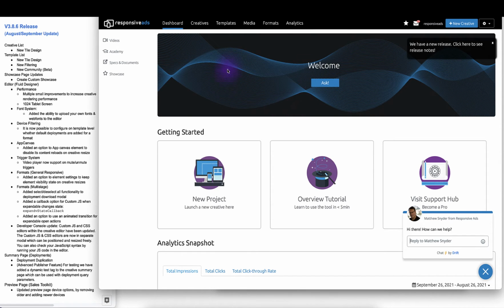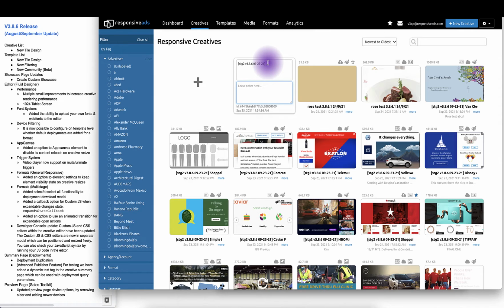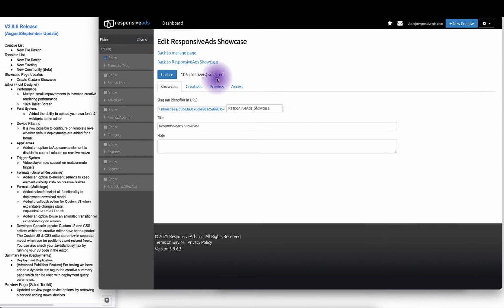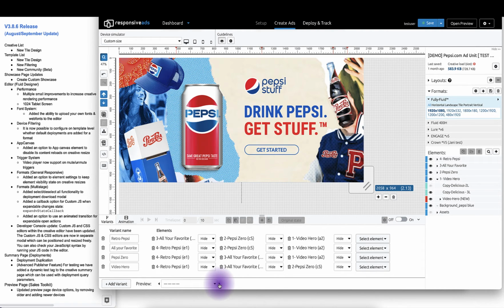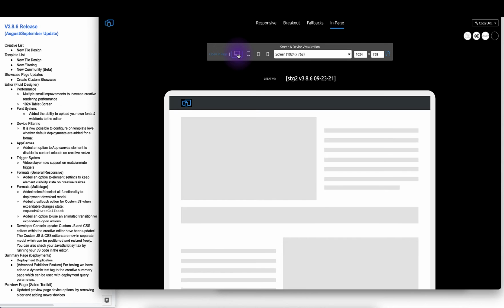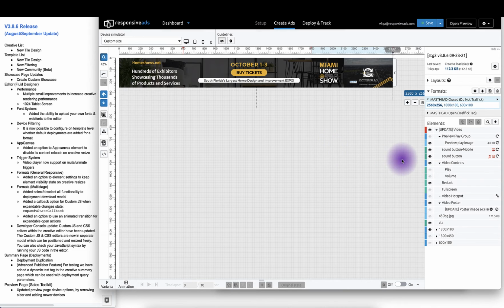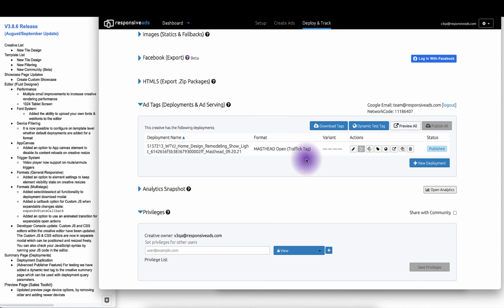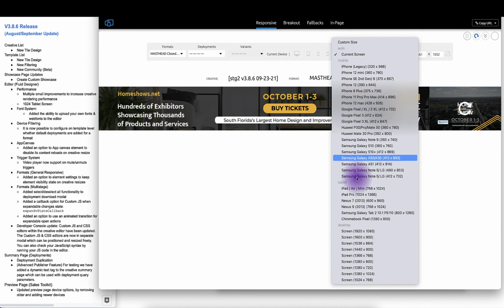V3.8.6 Release Video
This is an overview of the ResponsiveAds Studio v3.8.6 Release.
Key Features include--- New UI/UX upgrades, New Template Community(Beta), New Showcase and lots of optimization of the editor to produce the most high-impact light-load responsive ads.

Creative List
01:13 New Tile Design
Template List
02:41 New Tile Design
New Filtering
03:05 New Community (Beta)
Showcase Page Updates
03:50 Create Custom Showcase
Editor (Fluid Designer)
Performance
05:00 Multiple small improvements to increase creative rendering performance
06:17 1024 Tablet Screen
Font System:
06:33  Added the ability to upload your own fonts & web fonts to the editor
Device Filtering
07:45 Ability to turn on and off elements for mobile, tablet, desktop
It is now possible to configure on template level whether default deployments are added for a format
Trigger System
08:45 Video player now support on mute/unmute triggers
AppCanvas
09:12 Added an option to App canvas element to disable its content reloads on creative resize
Formats (General Responsive)
09:50 Added an option to element settings to keep element visibility state on creative resizes
Formats (Multistage)
10:20 more details on element on and off for devices (from 07:45)
11:15 Added select/deselect all functionality to deployment download modal
Summary Page (Deployments)
Dynamic Tagging
12:00 (Advanced Publisher Feature ) For testing we have added a dynamic test tag to the creative summary page which can be used with deployment query parameters.
12:30 Deployment Duplication
12:58 Developer Console update: Custom JS and CSS editors within the creative editor have been updated. The Custom JS & CSS editors are now in separate modal which can be positioned and resized freely. You can also check your JavaScript syntax by running your JS code in the editor.
Preview Page (Sales Toolkit)
13:35 Updated preview page device options, by removing older and adding newer devices